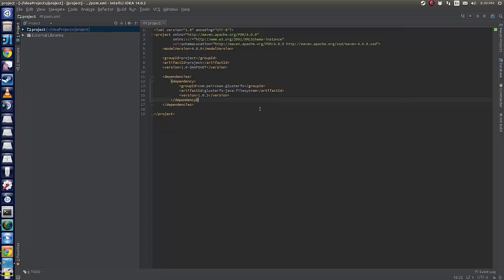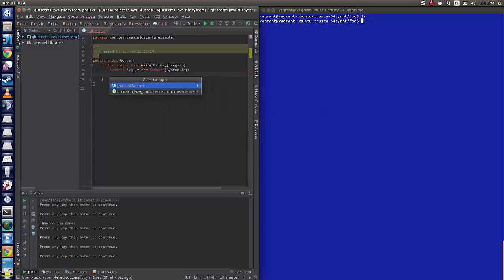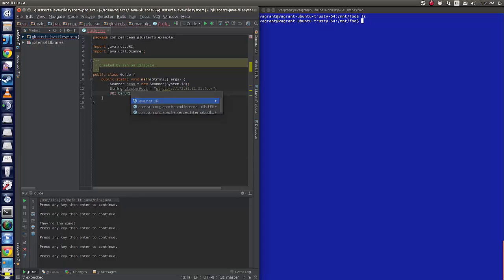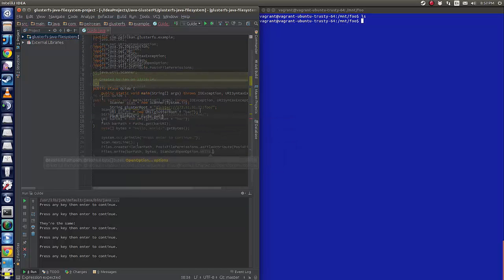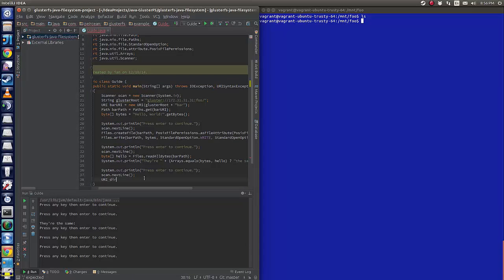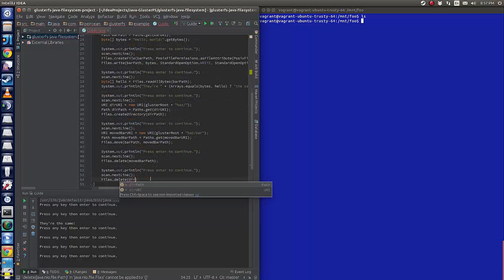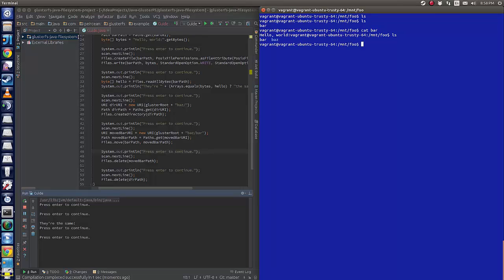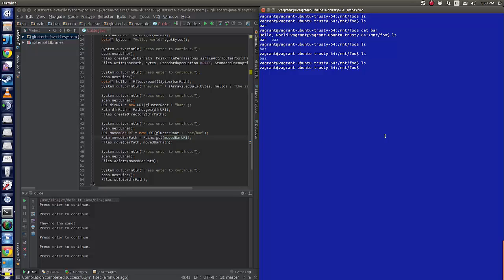FIUSCIS SeniorProject 2014Fall JGFS UserGuide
Narrator/Script Writer: Ian Herbig
Video Editor: Maylem Gonzalez

Maven dependency specified in video can be found at the repository for this project: